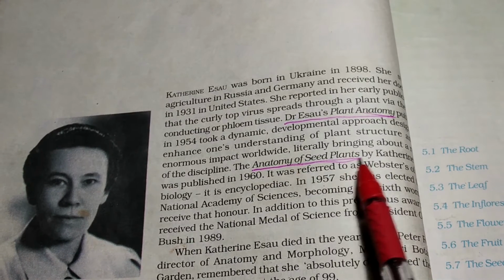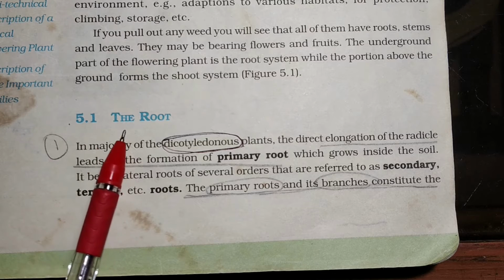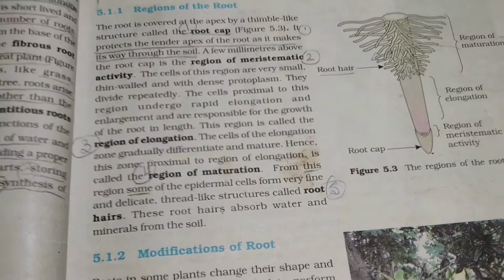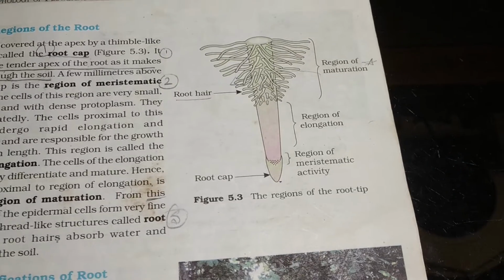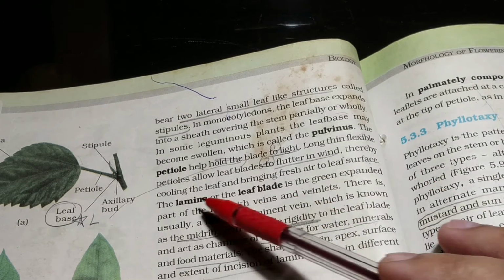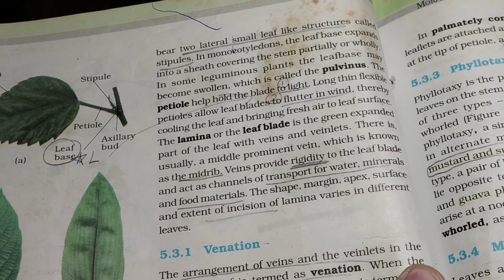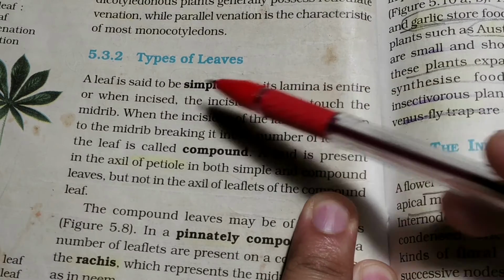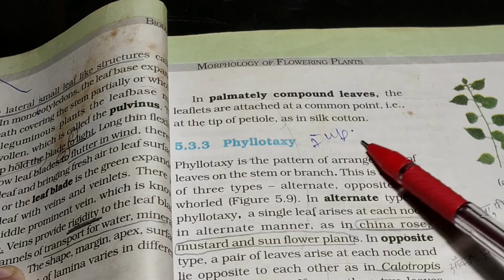MORPHOLOGY OF FLOWERING PLANTS, part-1, Biology Reading Series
In NEET/BOARD or an other exam, biology is a very scoring subject, but main problem is RETENTION.
According to my experience, 'REVISION is the key for RETENTION'!!
But revision is itself so boring, so for that, I am launching a 'BIO READING SERIES', which helps you to read the NCERT, at least 20-25 times, that will surely help you in retaining the content particularly in biology!

So listen carefully with speed and get a perfect score (this is a proven method)

Sahil Chauhan
Royal Institute
N-W Delhi